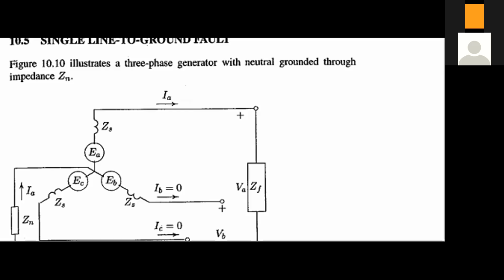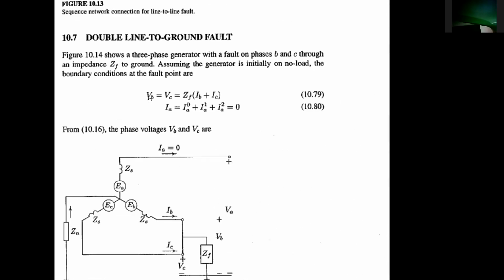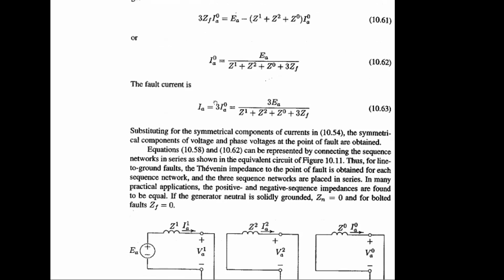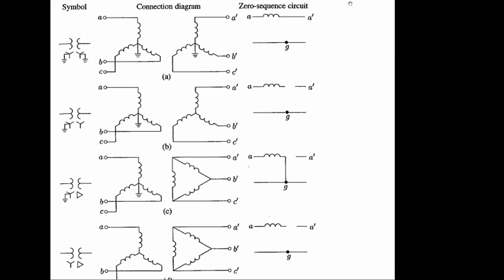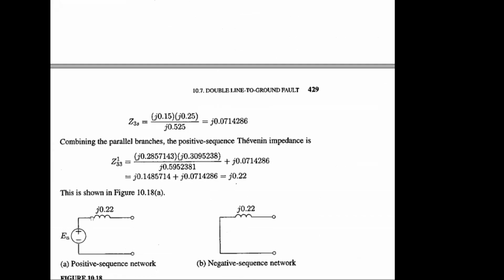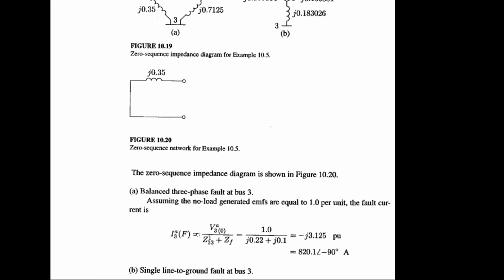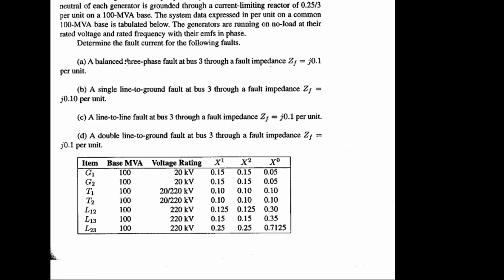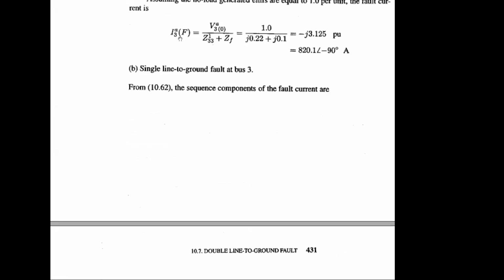EEE 4401 Class 14